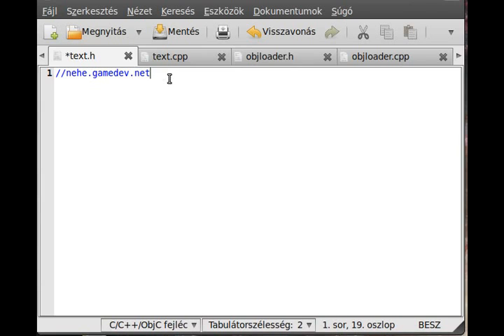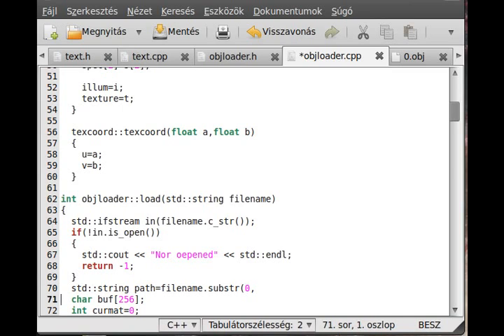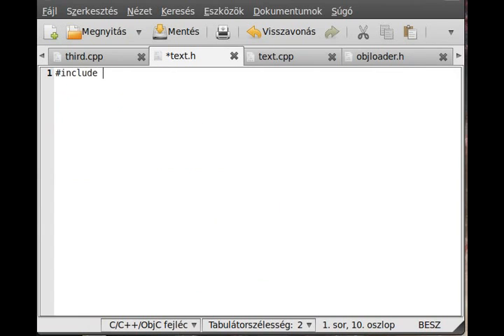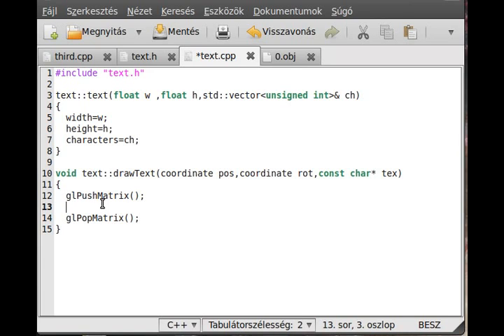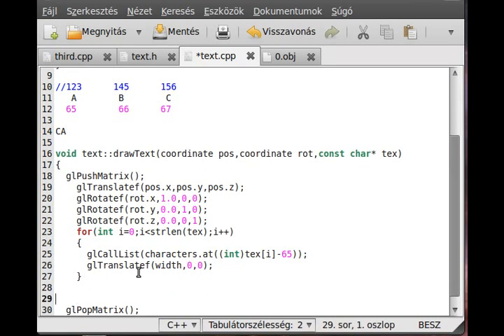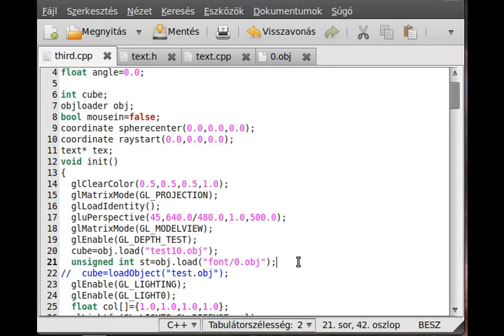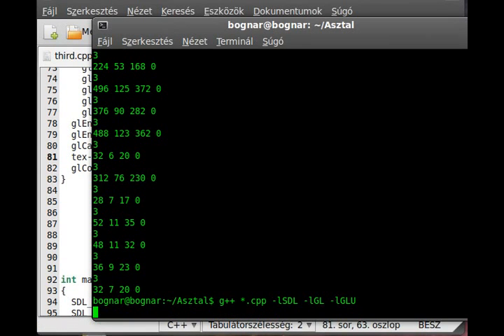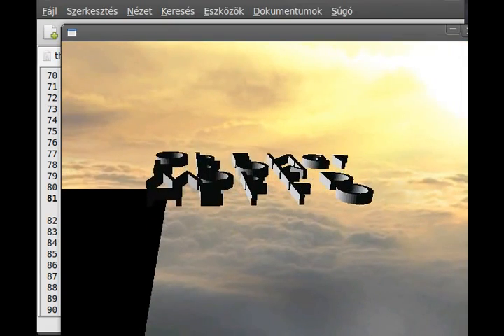OpenGL (SDL,C++) tutorial 19 - render 3d text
In this tutorial we will write the hello world program :D, actually write a 3d Text to the screen. Source: